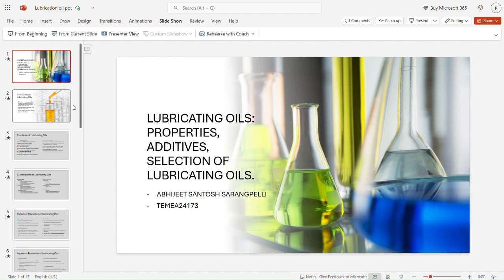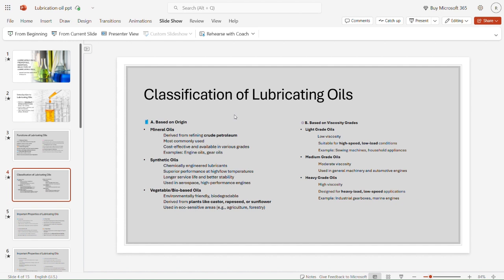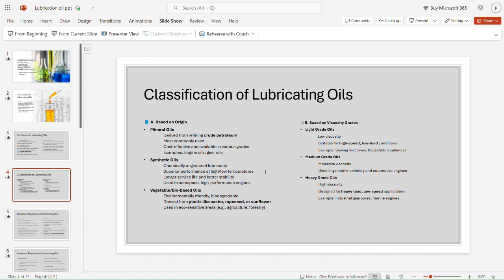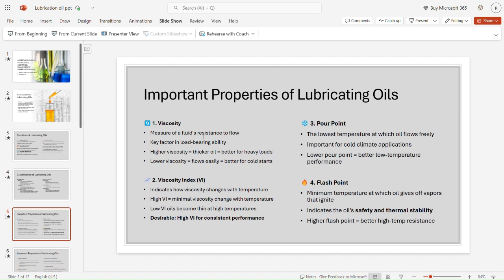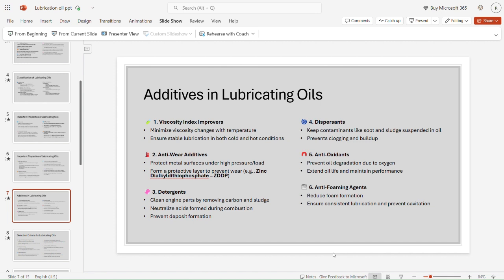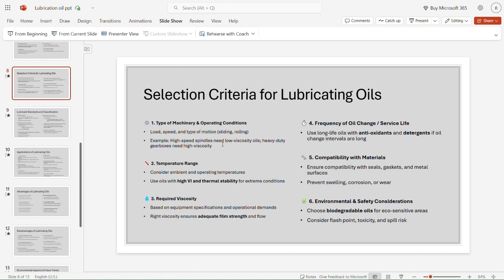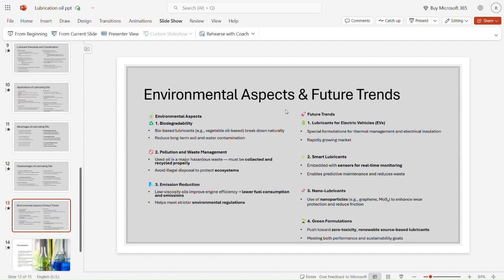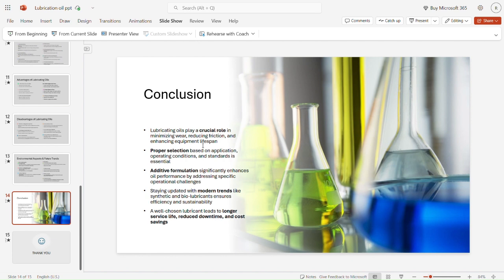Lubrication in Bearing